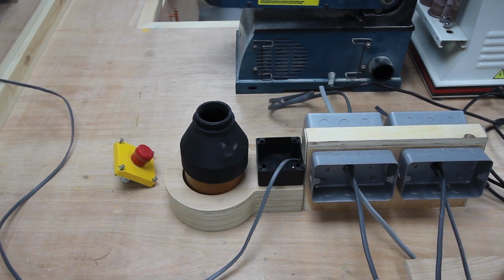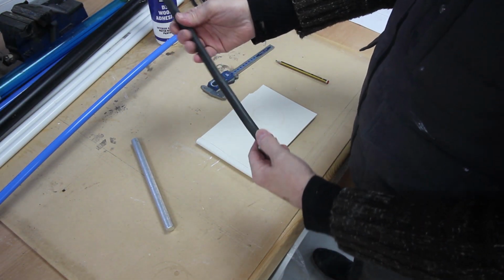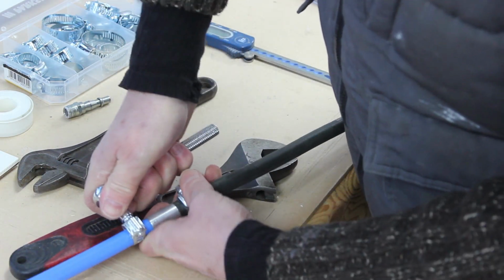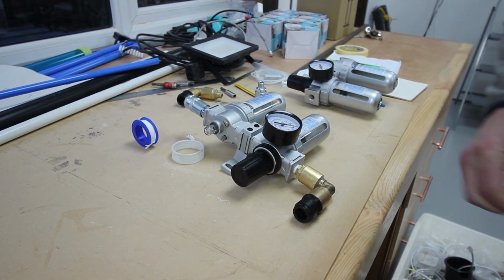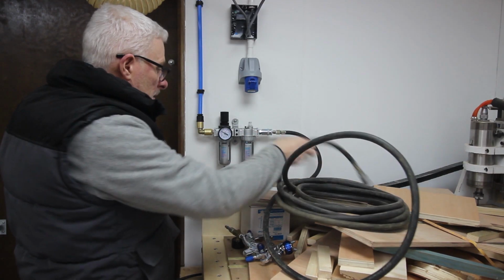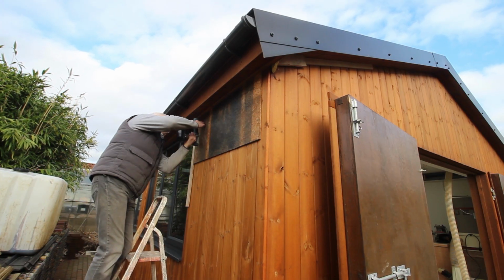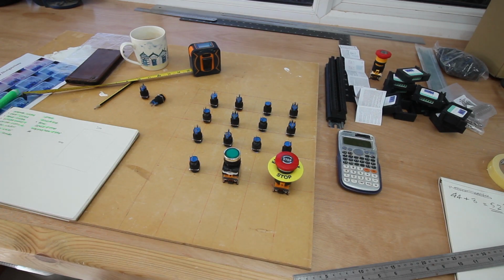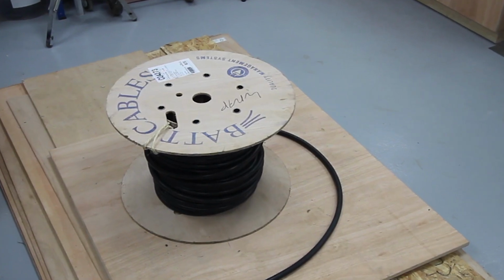DIY Workshop Dust Extraction, Pneumatic System and a Control Panel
Bit of a mixed bag here, I finish the pneumatic airline system and get some more done on the dust extraction system and finally get started on the control panel for lights compressor etc.
Thumbs up logo courtesy of “Vecteezy.com”
Cheers